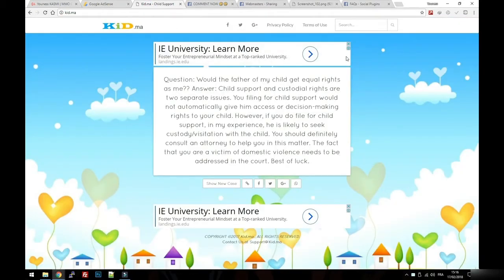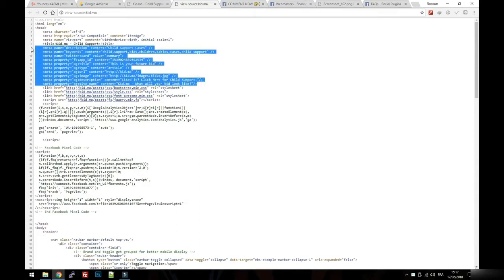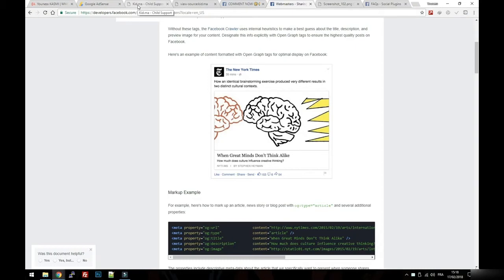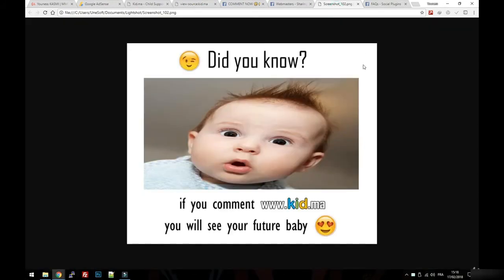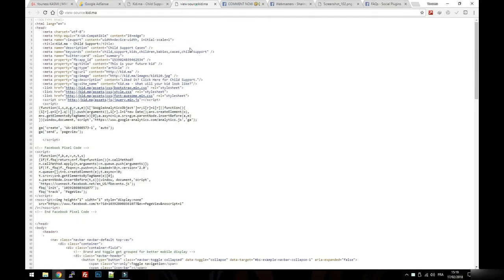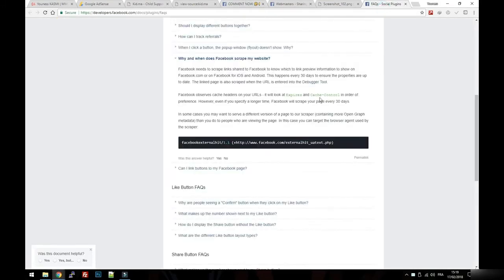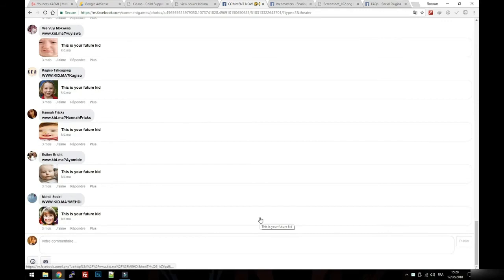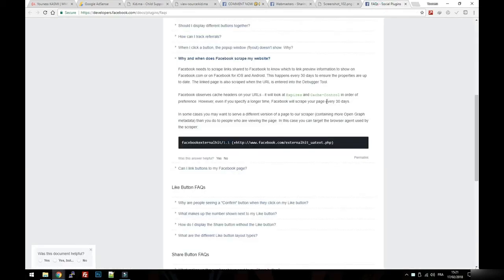Ultimate Autopilot Google AdSense Method | PART 2 | 2022 | Free Traffic | One Percent People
⚡⚡⚡⚡Don't Miss Out ⚡⚡⚡⚡ We Officially Launch Our One Dollar Store [ODS]

Hi Guys! I'm Captain Nemo, My First Channel got Banned so Please I request you to Join Telegram if the same happens to this also. I invest a lot of time and internet to this stuff. If you wish to donate, it would be great and welcomed! It will encourage me to continue this work! Sharing is Caring

No Ad Links

No Fee

Everything is FREE!